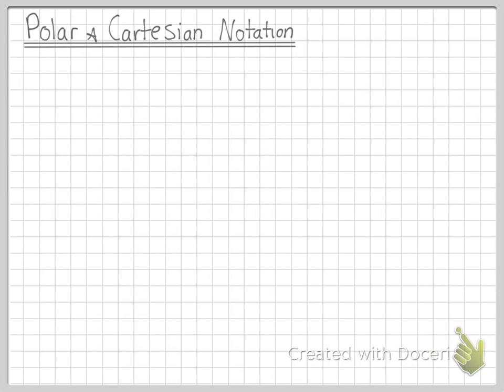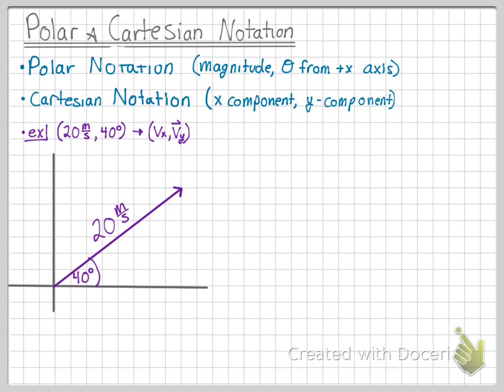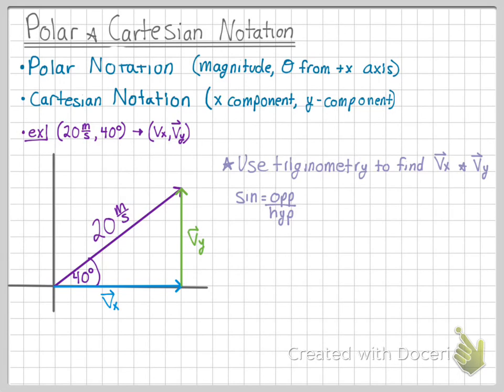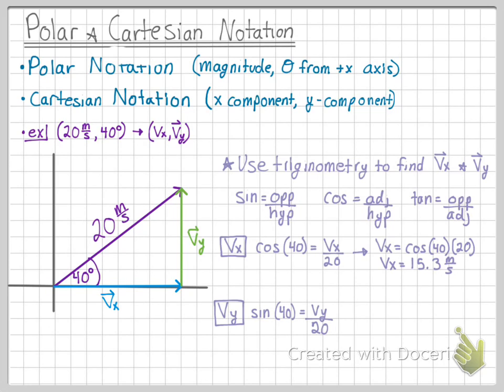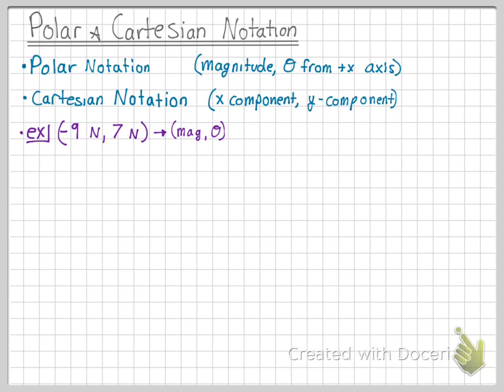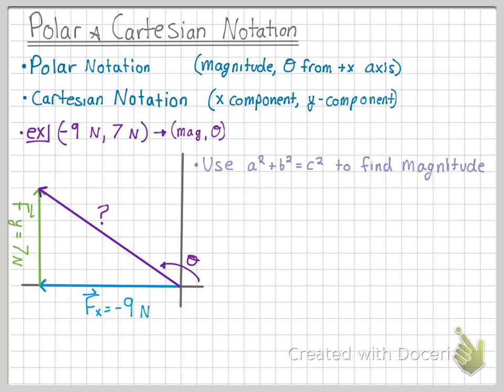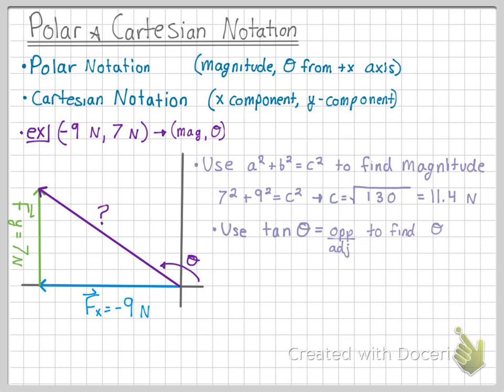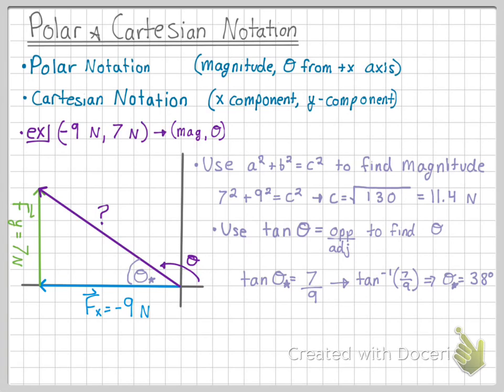Polar and Cartesian Notation